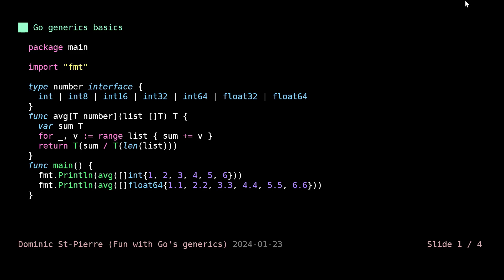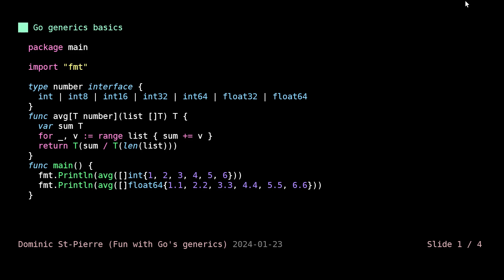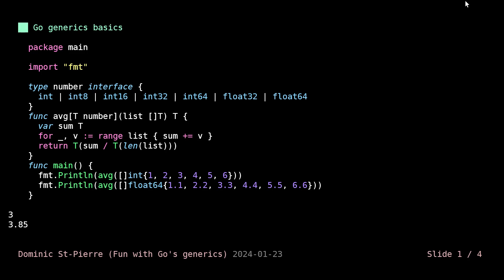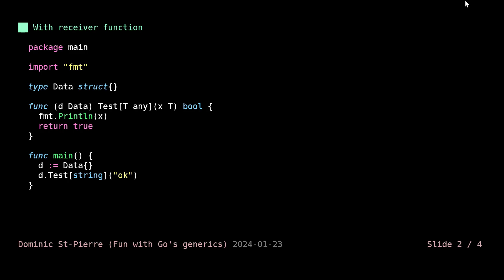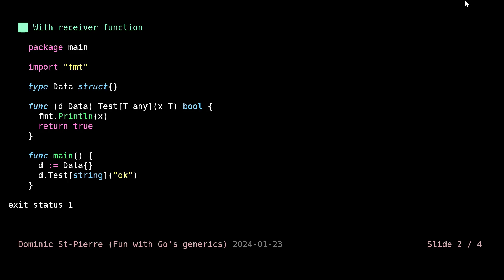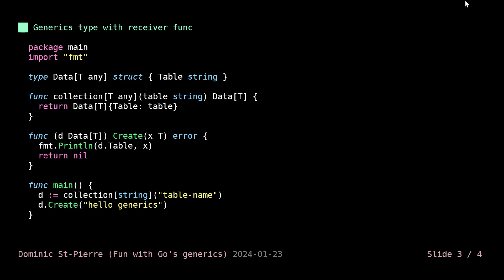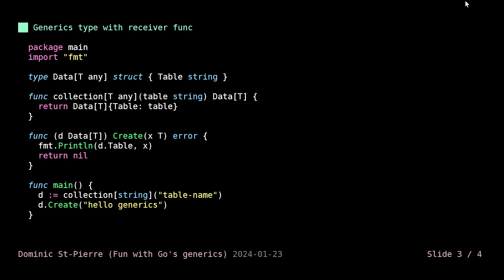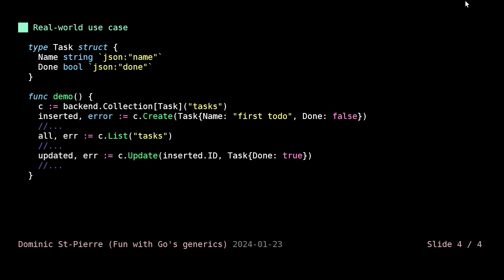Fun with Go's generics and receiver functions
A quick demonstration on how to have generics receiver functions attached to a generics type. It can be useful in some situation, like I'm using that technique in StaticBackend for CRUD functions on a certain type.

If you like that format, I have two online courses for Go (Build a Google Analytics in Go and Build SaaS apps in Go). Here's a direct link with a special discount for YouTube